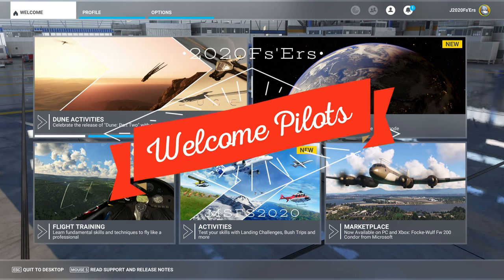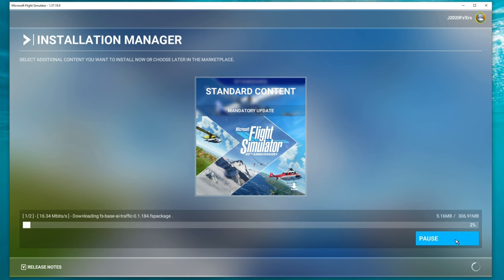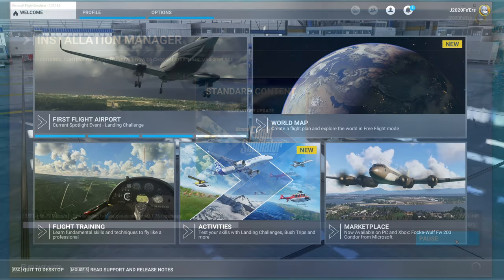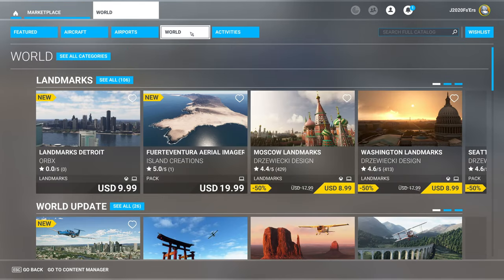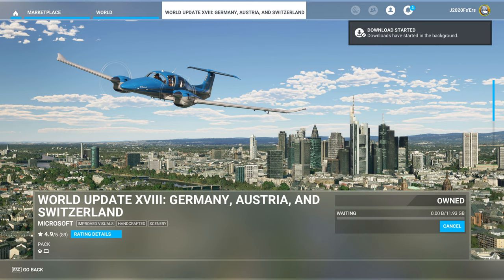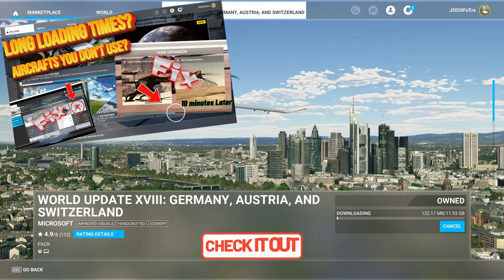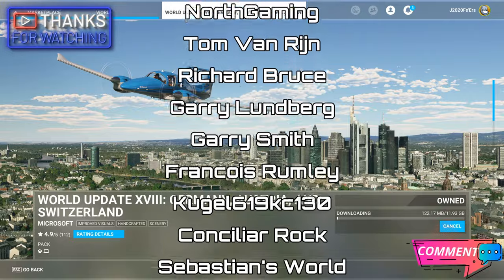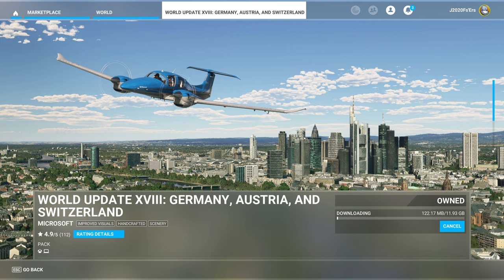Msfs2020 *There's more to installing World updates than clicking update* I Didn't Know!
In today's video in Microsoft flight simulator 2020 I will go over the steps to install World updates . If you have any questions please post them in the comments. Big thanks to our Captain's club members for your monthly support.

Reduce loading times and free up space